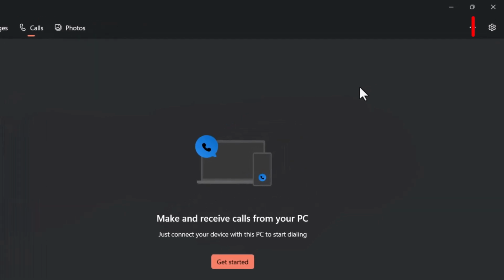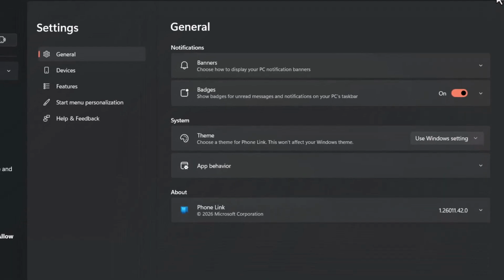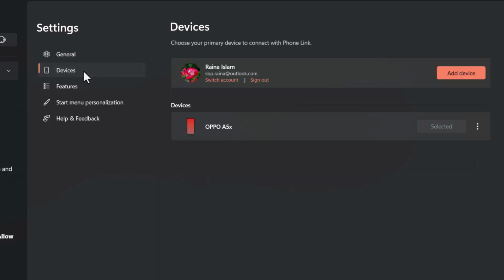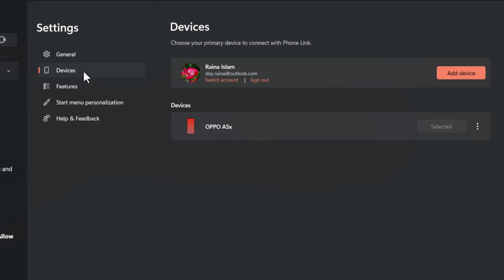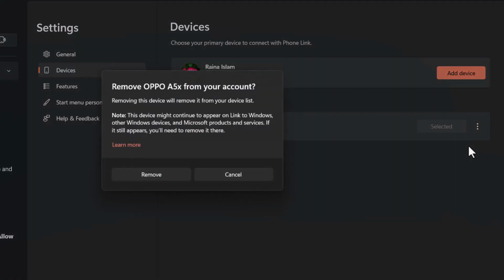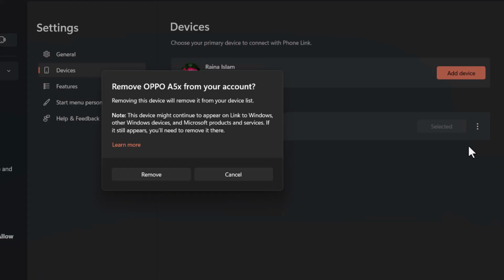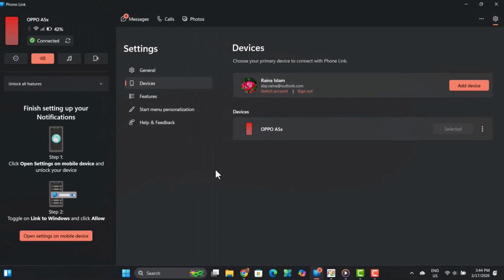How To Unlink Phone From Windows 11 | Stop PC & Mobile Syncing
📝 In this quick guide, you'll learn how to unlink your phone from Windows 11 to stop your PC and mobile from syncing. I'll walk you through the simple steps to disconnect your device using the built-in Phone Link application. This process takes less than a minute and will disable all sync features between your computer and your phone. By following this tutorial, you can easily manage your connected devices and maintain your privacy. Let's get started and remove your phone from Windows 11.

⏱️ -- TIMESTAMPS --
0:00 Introduction & Overview
0:13 Step 1: Open the Phone Link App
0:26 Step 2: Click the Settings Icon
0:33 Step 3: Click on Devices
0:41 Step 4: Click the Three-Dot Menu
0:49 Step 5: Click Remove to Start Unlinking
0:54 Step 6: Confirm Removal to Finish